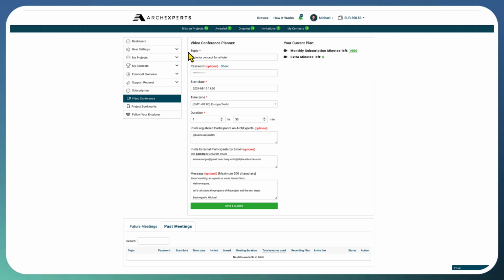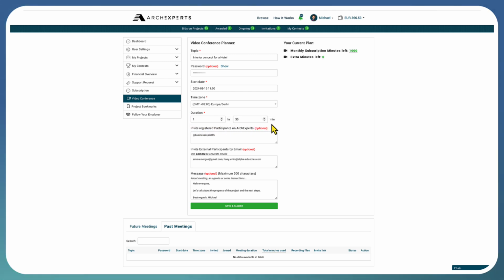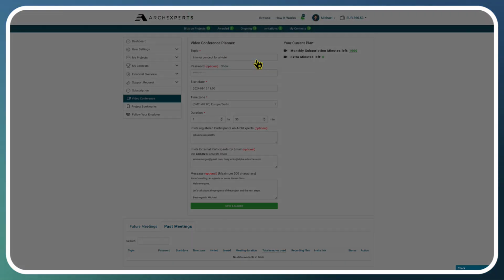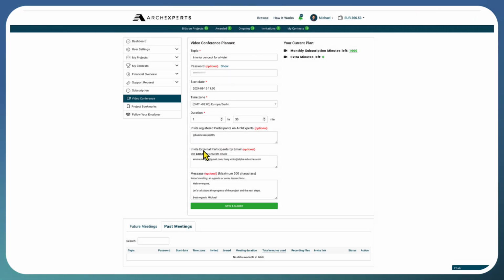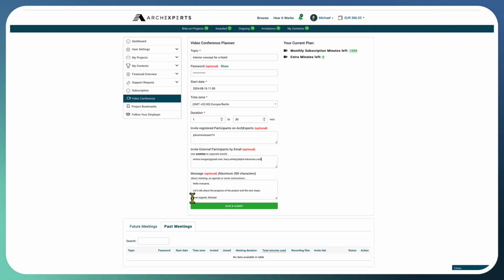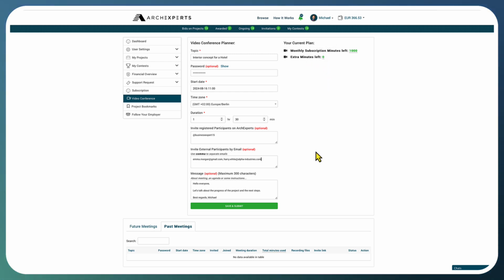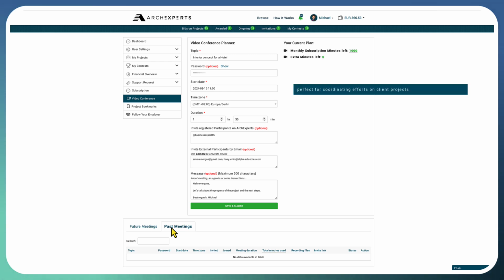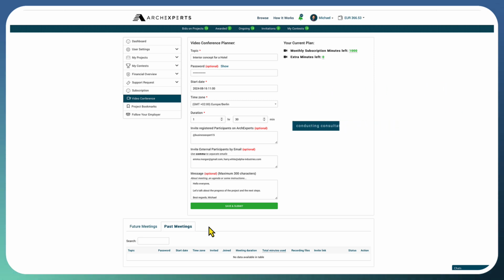06-Video Conference Planner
Welcome to the ArchExperts Video Conference Planner Tutorial!

In this video, we'll guide you through the Video Conference Planner feature on the ArchExperts platform, the cutting edge online marketplace for connecting talented architects, designers, and consultants globally. Whether you're scheduling client meetings, team collaborations, or project discussions, this tutorial will help you efficiently plan and organize video conferences.

Join us as we demonstrate how to set up a video conference, invite participants, and manage your meeting schedule directly from the Dashboard. Let's get started!

Topics Covered:
- Navigating the Video Conference Planner
- Setting up a video conference (topic, password, waiting room)
- Selecting start date and time zone
- Setting meeting duration
- Inviting participants (registered on ArchExperts and external)
- Adding messages and instructions
- Managing future and past meetings